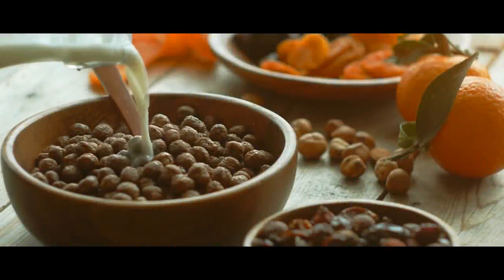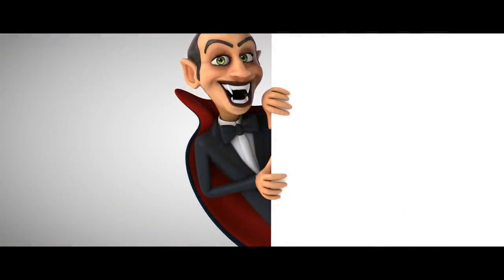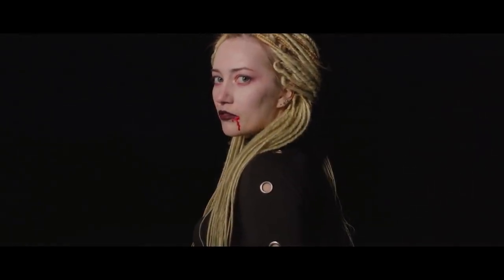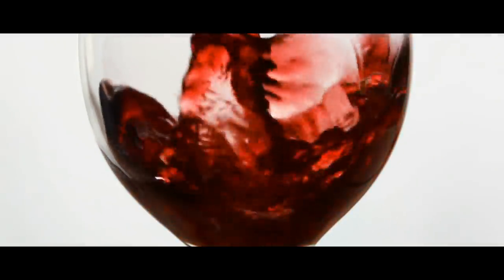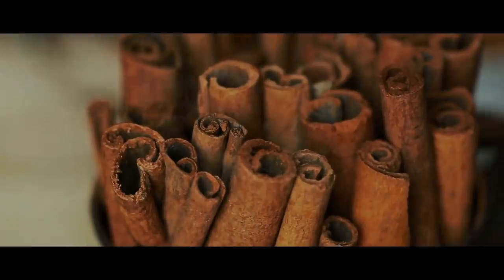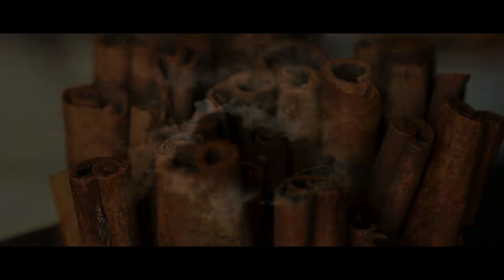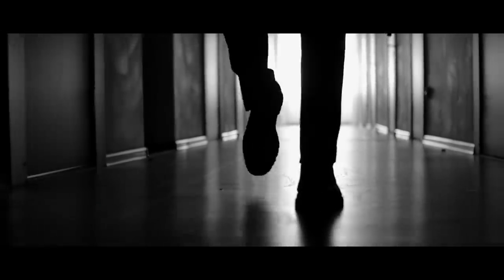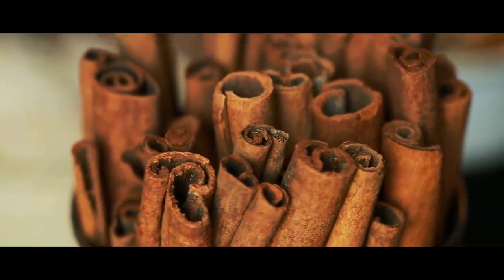I Met The Real Count Chocula. I'll Never Work With That Bastard General Mills Again!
He's the worst!

ARTIST:
►Horror Story Thumbnail Art:
Katherine Rasmussen